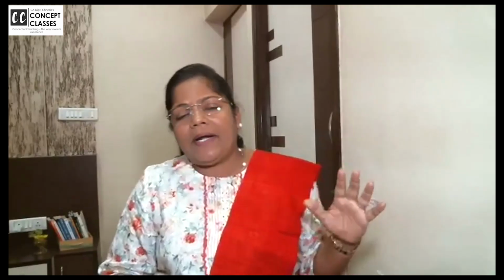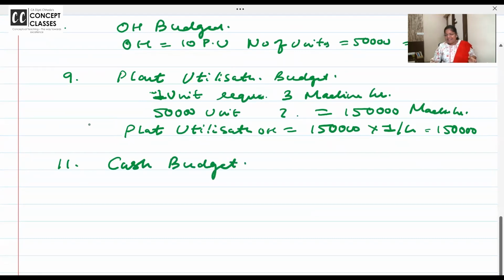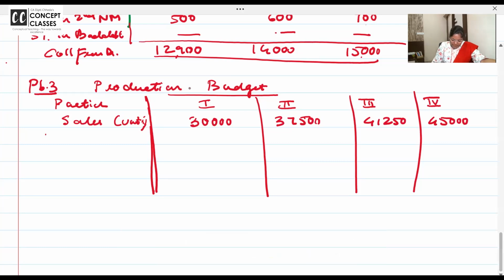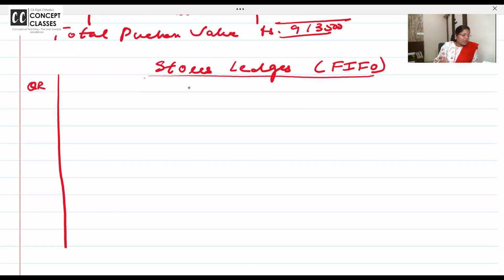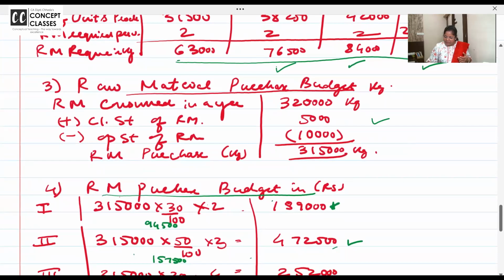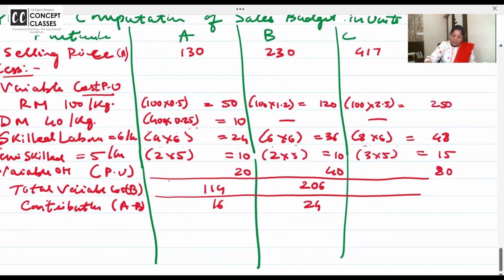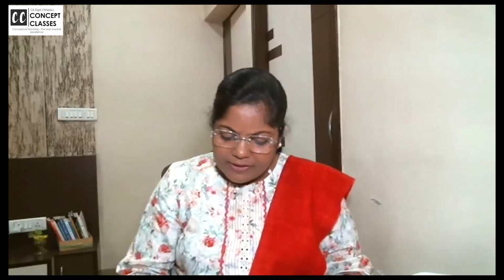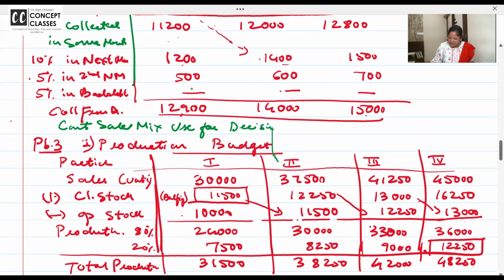DAY 26 BUDGETING -1 COSTING SARATHI PRACTICE BATCH#CA#CMA#costing